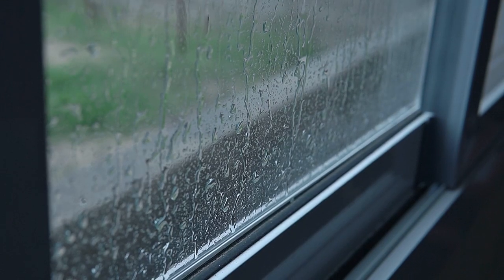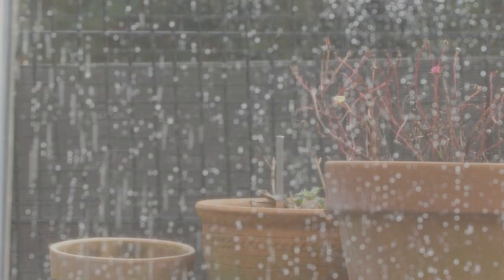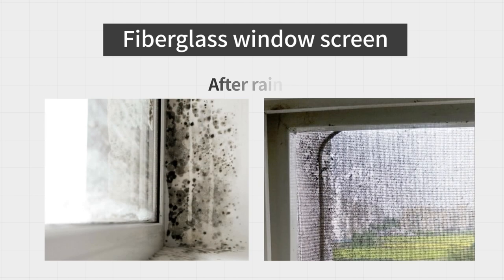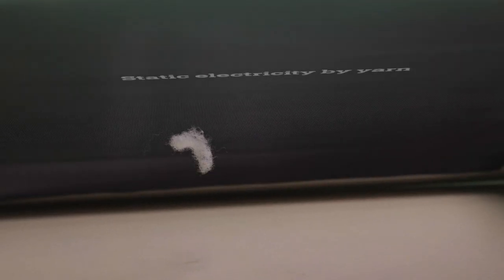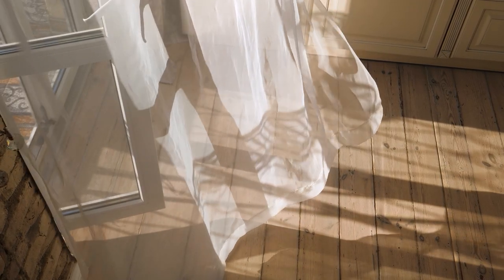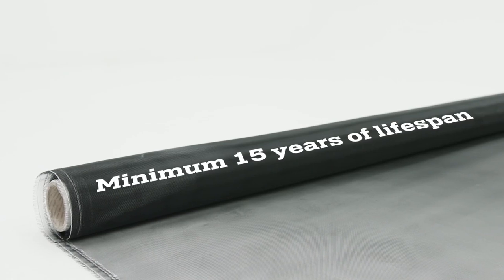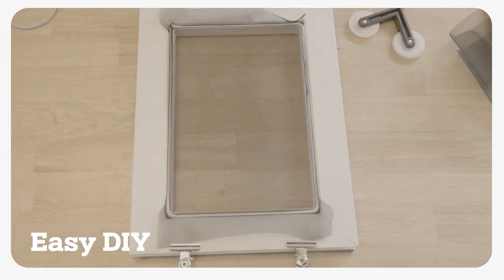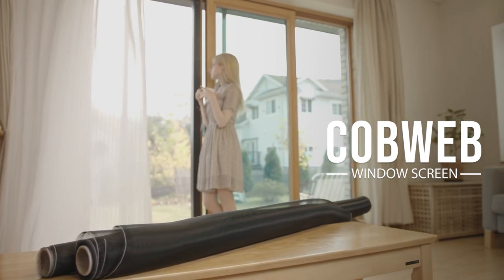All-in-one COBWEB Window Screen blocks rain and pollutants!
Our screens made of new materials allow us to ventilate without stressing about unwanted substances entering or extra chores of cleaning!